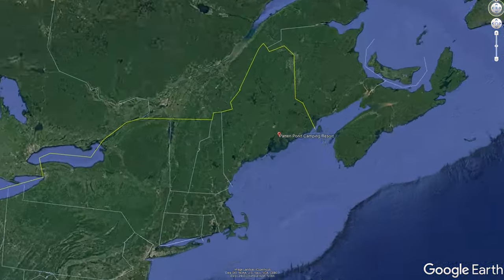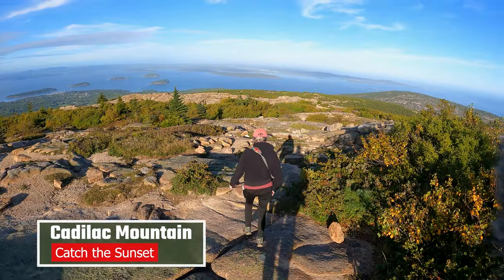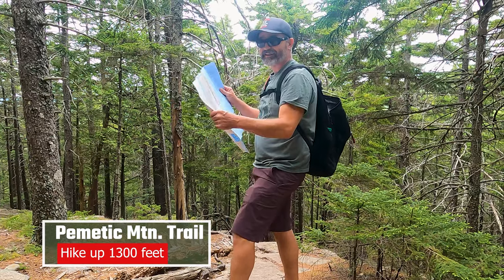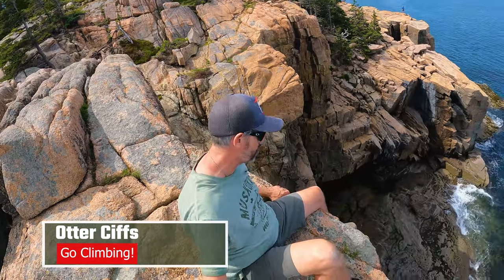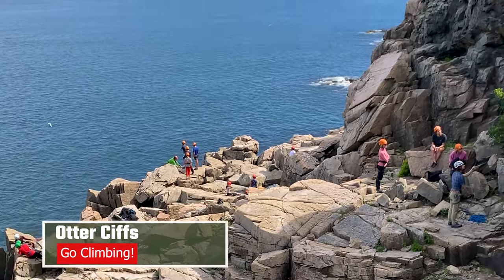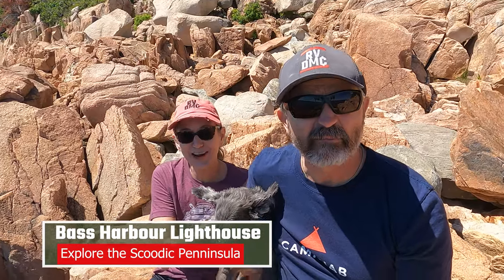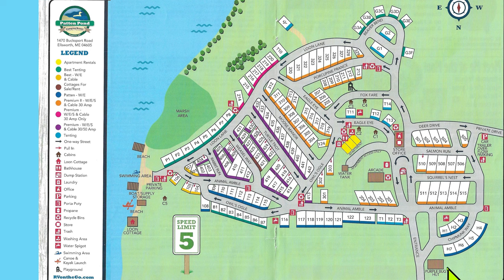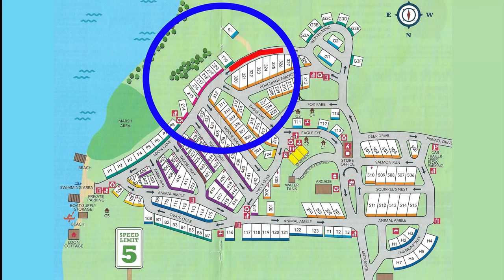Acadia National Park - Patten Pond/Thousand Trails RV Resort Tour, Maine (RV Living) 4K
Acadia National Park in Maine has so much to offer, we needed more than 3 weeks to explore. But this campground, Patten Pond RV park, is only about 30 minutes from the entrance to one of the most beautiful places in Maine. Having a campsite homebase close enough to make several trips to a national park is the best way to get the most of Acadia. And it is only 15 minutes from Ellsworth for all your camping supplies. (Acadia hikes & adventures filmed June & September 2021)

In this video, we show some of the highlights of Acadia National Park and a complete tour of Patten Pond RV resort, including a site by site tour of their hundreds of sites.  Patten Pond offers a beautiful natural setting on a large lake and only about 30 minutes to the entrance of Acadia National Park.  The Campground amenities are shown near the end of the video.

Site by site Campground tour starts at 5:58

Chapters:
0:00 Intro Maps
0:38 Cadillac Mountain
0:58 Pemetic Mountain
1:21 Beehive Trail
1:58 Ravens Nest
2:16 Bubble Rock
2:28 Otter Cliffs
2:52 Sand Beach
3:07 Jordan Pond
3:21 Bass Harbor Lighthouse
3:51 Thunder Hole
4:15 Acadia Shoreline
4:36 Bar Harbor Town
5:15 Campground Map
5:58 Campground Tour of Sites
18:59 Amenities

1470 Bucksport Rd, Ellsworth, Maine 04605

2.  Please consider subscribing if you are interested in RV's, traveling in an RV, Full Time RVing, Working on the Road or just looking for something different in your life that will add adventure and creativity.